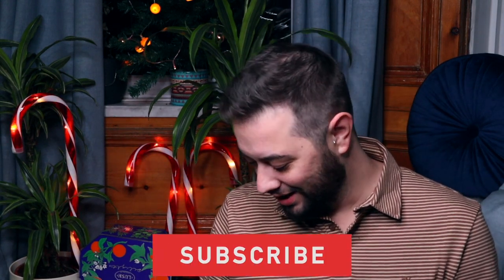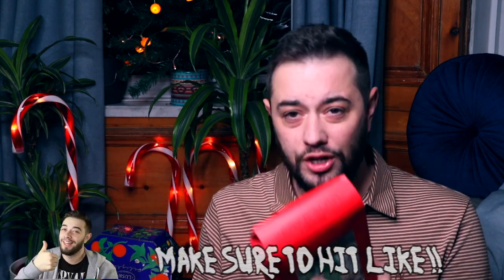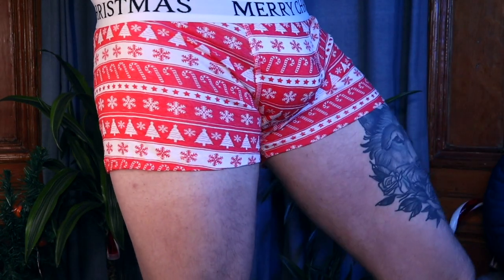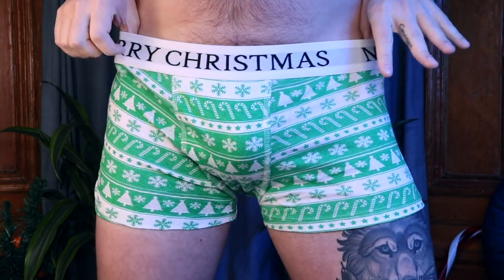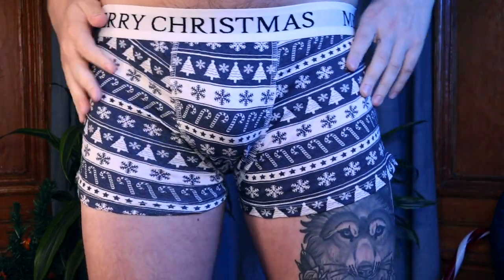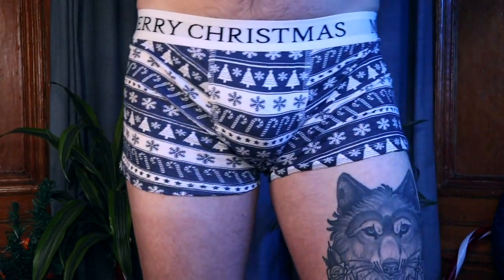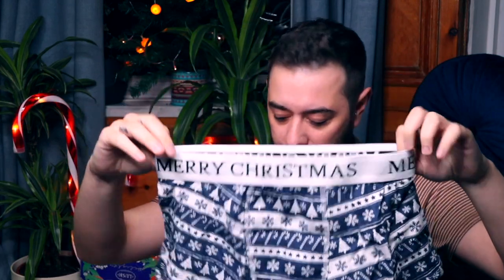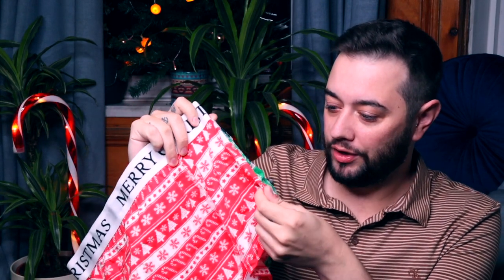Brave Soul mens Christmas underwear review try on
Welcome back to a brand new video and in todays video we are going to be looking at the merry Christmas brave soul underwear that I think is one of the most perfect gifts this Christmas to be able to give someone you don’t have to give all three at once you do have the option to divide these out as a great stocking filler if the men you are gonna give these all too are the same size it works great

These trunks come in three different colours which cover most bases for favourite colours, you have Red, Green and Blue

These are great for the novelty factor and not really something to highlight as sexy underwear that’s for sure.

What I like about these is the fun print and band that really highlight that festive feeling.

Overall for these trunks they are decent quality for the price these aren’t something that won’t last for more than a year if taken care of when washing. The band feels really nice on the underwear itself but the back of the trunks feel a bit loose And in my opinion not that great but I think
If you want to get something festive and fun this is something definitely to look out for, for that stocking filler.

That’s it from me guys I hope you are having  a lovely festive period and enjoying Christmas this year wishing you all the best